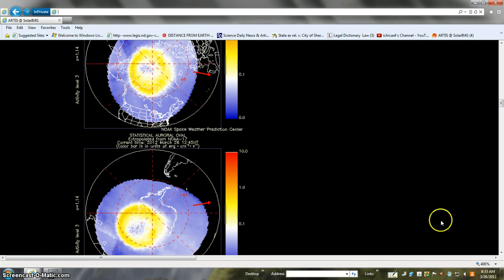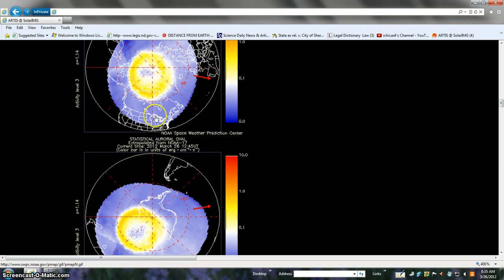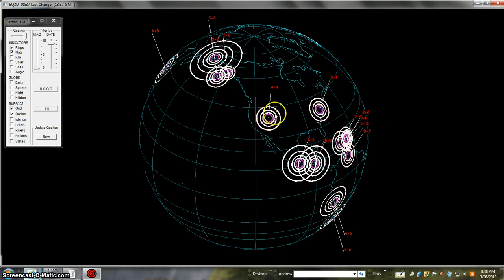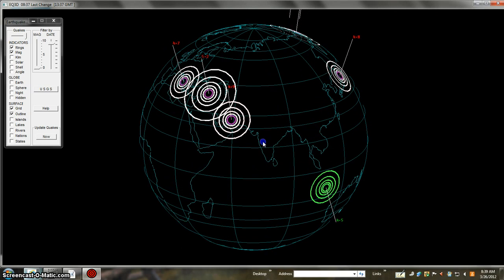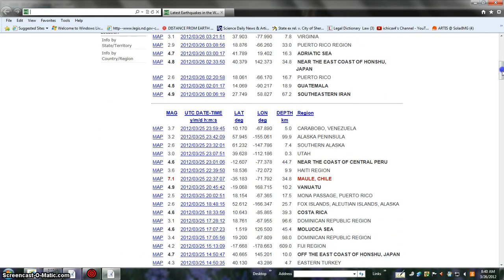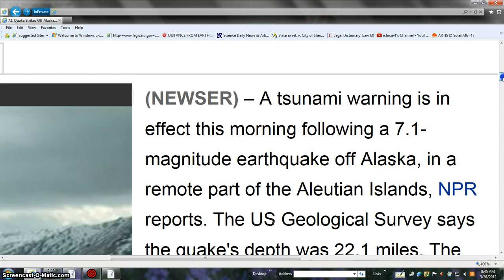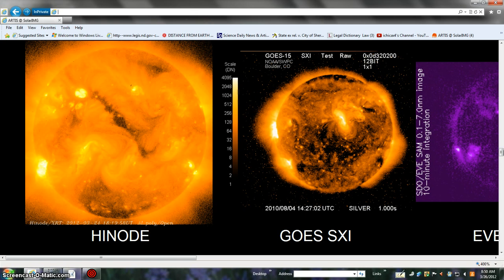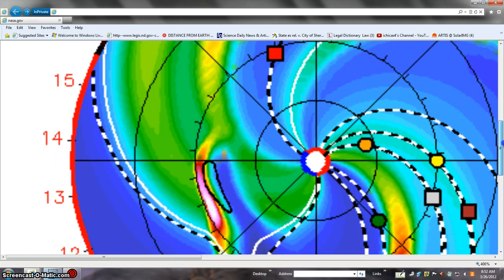CARA BEANOBLACK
Such material is made available to advance understanding of ecological, POLITICAL, HUMAN RIGHTS, economic, DEMOCRACY, scientific, MORAL, ETHICAL, and SOCIAL JUSTICE ISSUES, etc. It is believed that this constitutes a 'fair use' of any such copyrighted material as provided for in section 107 of the US Copyright Law. In accordance with Title 17 U.S.C. Section 107, this material is distributed without profit to those who have expressed a prior general interest in receiving similar information for research and educational